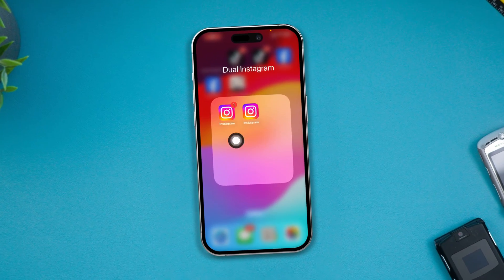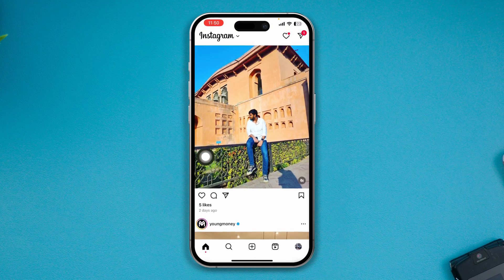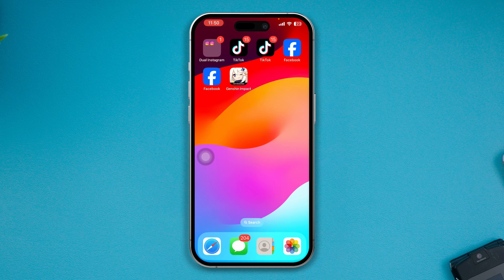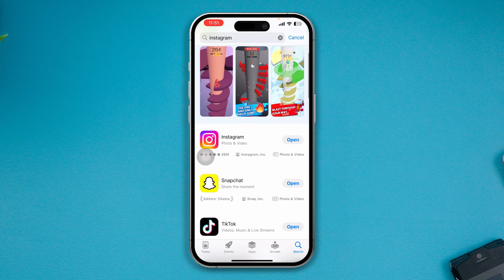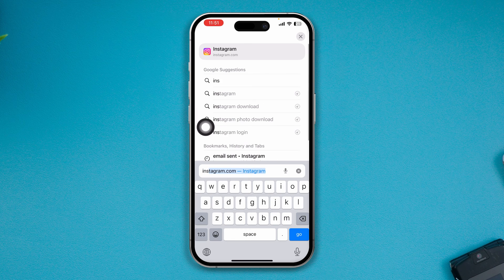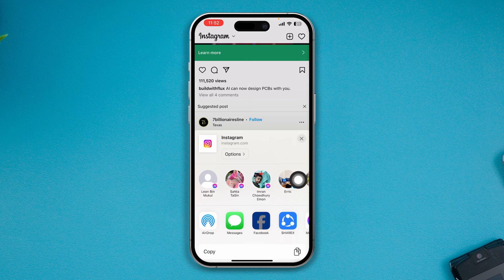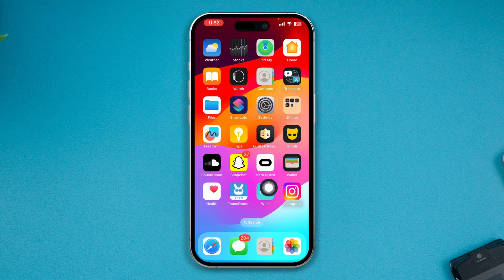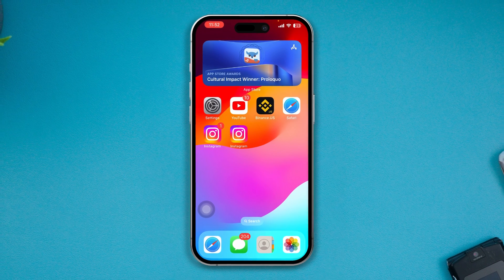How to Install Two Instagram on iPhone | Download Two Instagram App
Tired of switching Instagram accounts on your iPhone? Wanna install dual Instagram on your iPhone? No worries. I have come up with the latest tutorial on how to install two Instagram apps on an iPhone. This video tutorial will guide you through the simple steps of installing two Instagram apps on your iPhone.

So if you need to use dual Instagram on your iPhone, watch the tutorial now and discover how to have two Instagram apps on your iPhone. Follow the process step by step and learn how to download 2 Instagram apps on an iPhone and the right method to use dual Instagram on an iPhone.

00:01- Video intro
00:30- The Solution
01:32- Video ending